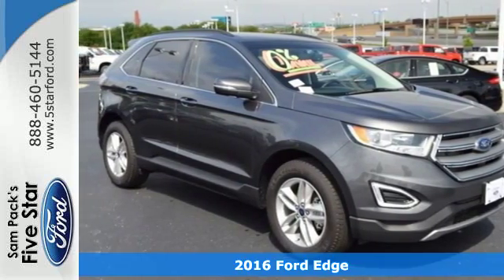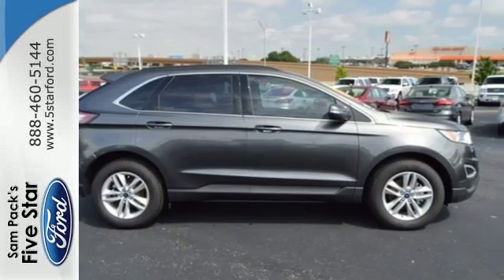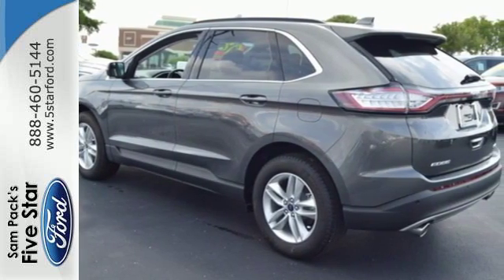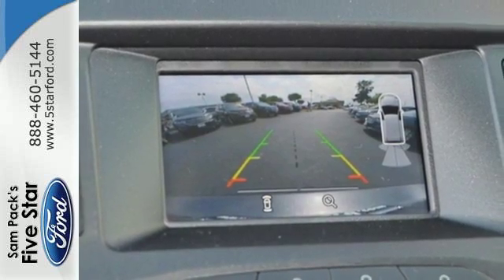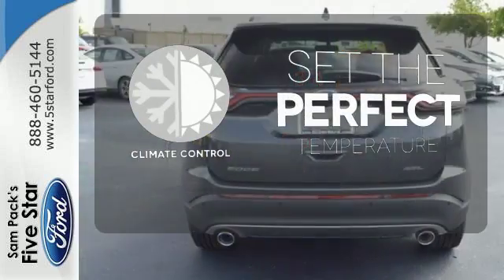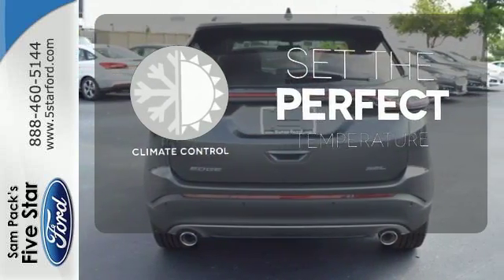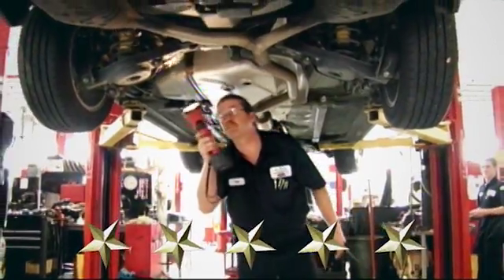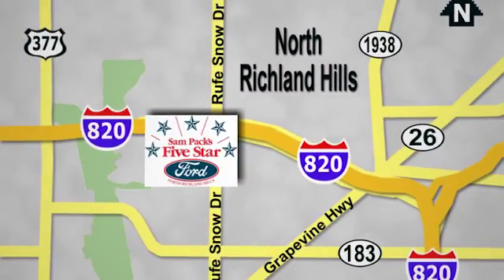New 2016 Ford Edge North Richland Hills, TX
Year: 2016
Make: Ford
Model: Edge
Trim: SEL
Engine: 3.5L V6 Ti-VCT
Transmission: 6-Speed Automatic with Select-Shift
Color: Gray
Stock #: GBB18446
VIN: 2FMPK3J8XGBB18446

Address:
6618 NE Loop 820